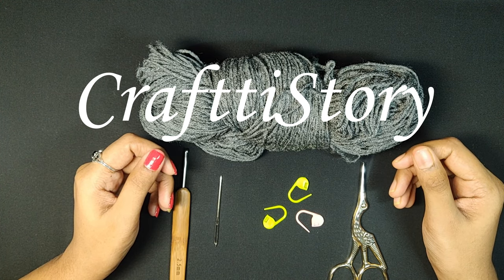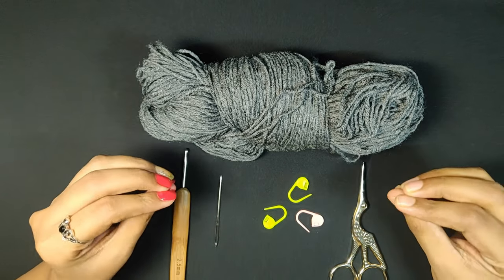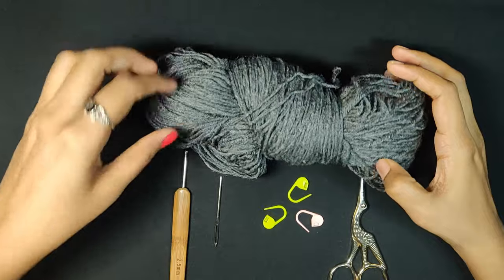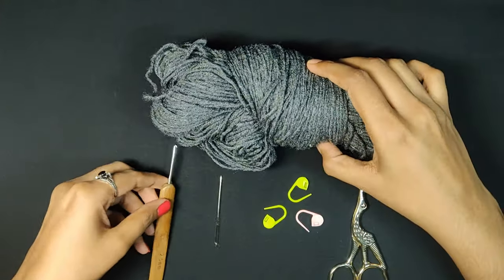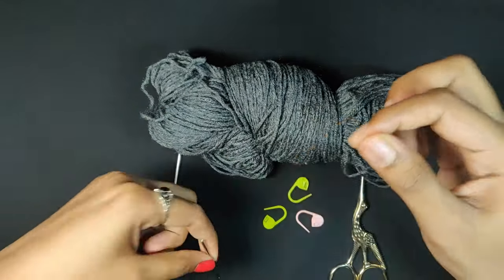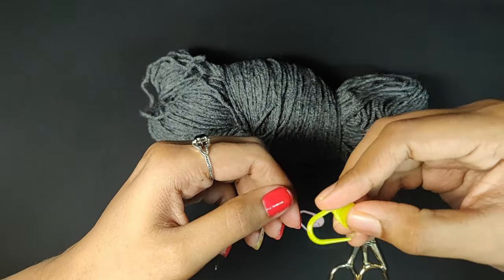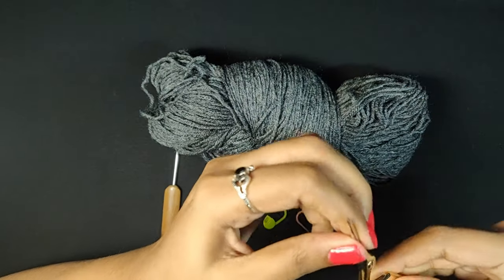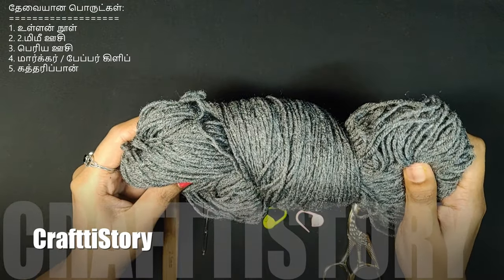How to Crochet Face Mask - Materials Needed | Free Mini Course - Prep(TAMIL)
In this Video, I will be explaining what all things needed for the Mini course on "How to Crochet a Face Mask".

Stitches we will be using:
Chain Stitch
Single Crochet
Increase/Decrease